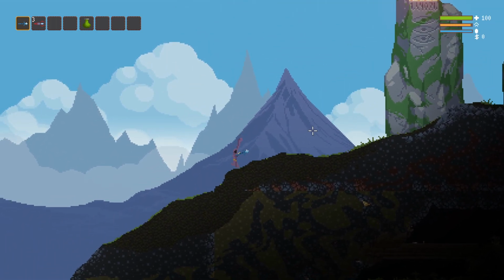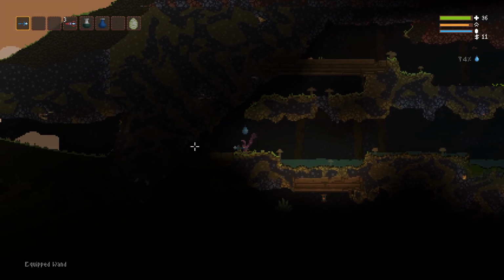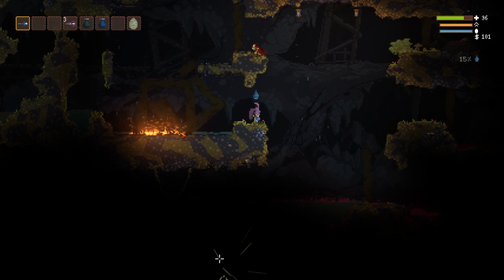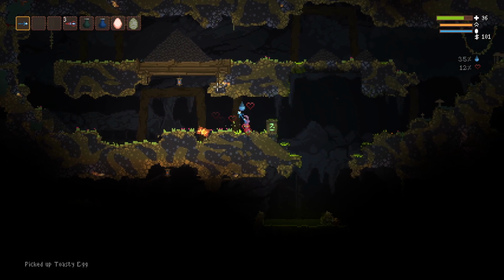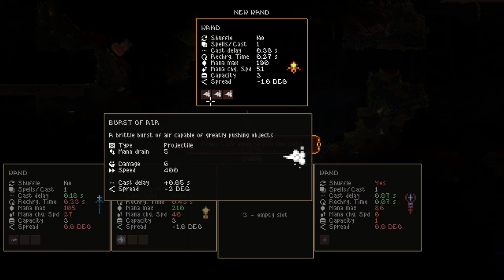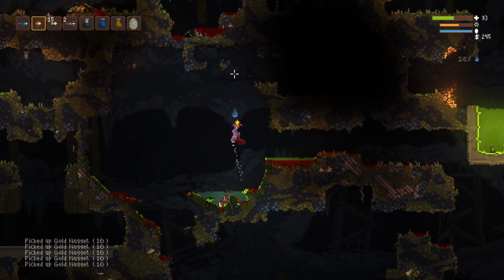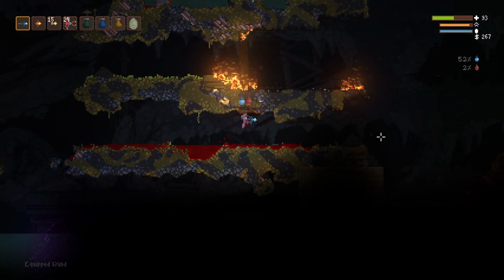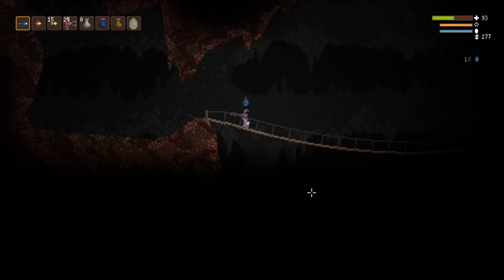Magic Cave World – | Part 10 | – Noita gameplay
Episode 10 of Noita review, Noita series, Noita gameplay